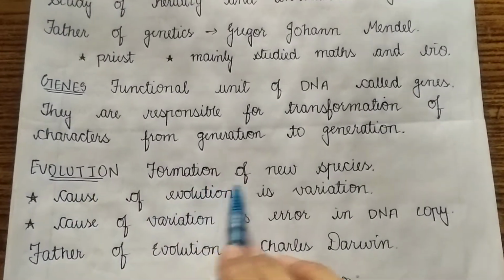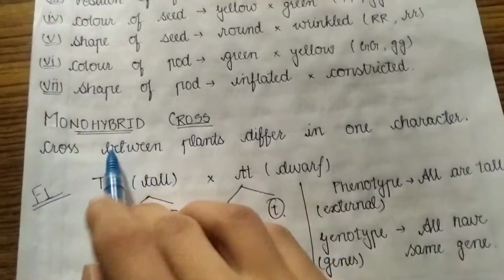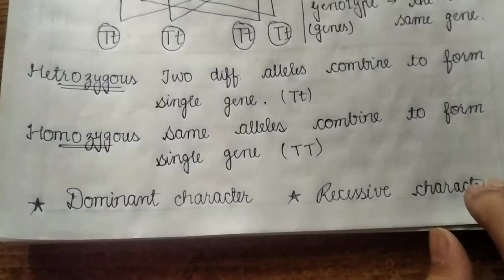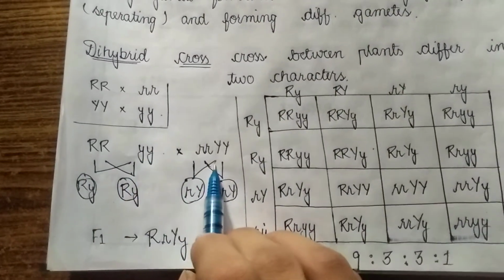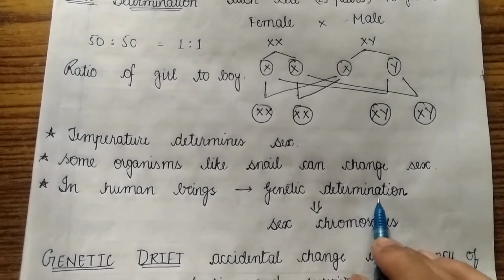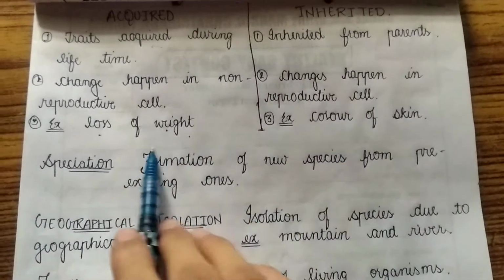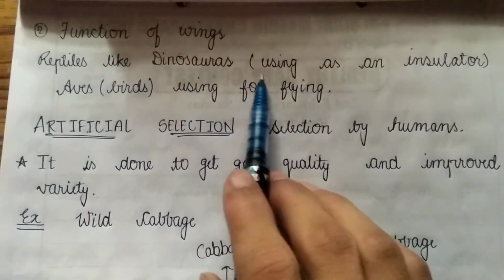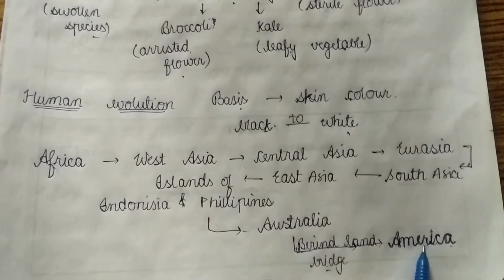Class 10 Science chapter 9 Heredity and Evolution